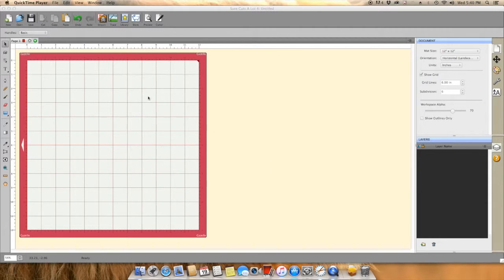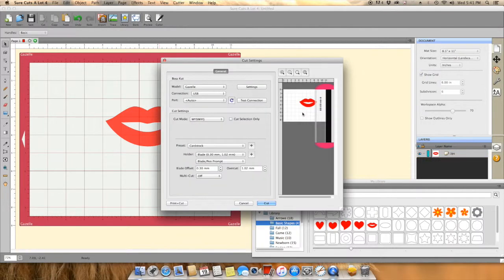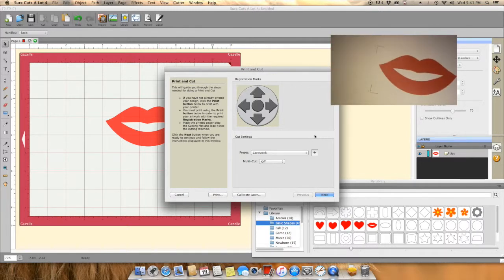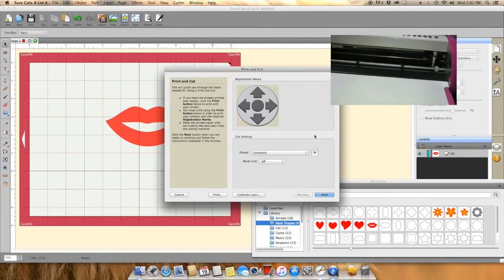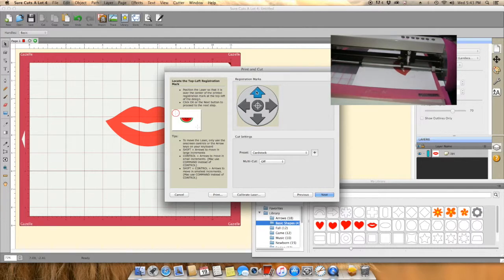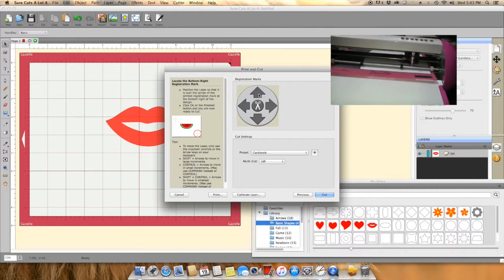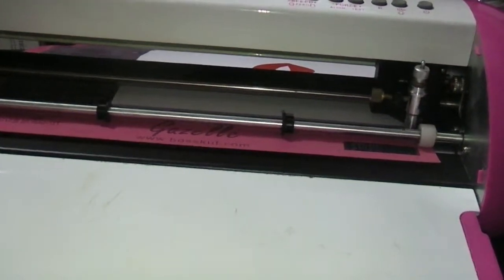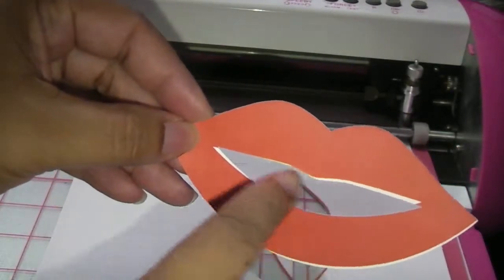BossKut Gazelle Print and Cut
I am sharing a quick video of the older Bosskut Gazelle doing a 3-point registration print and cut with SCAL4.

If you purchased a Gazelle prior to September of 2011, you may have the 1-point registration like I do. While this is not perfect and it needs tweaking, 3-point print and cut can be done through the program.